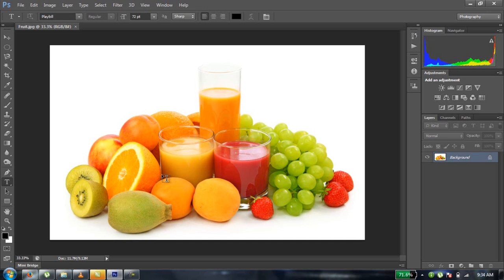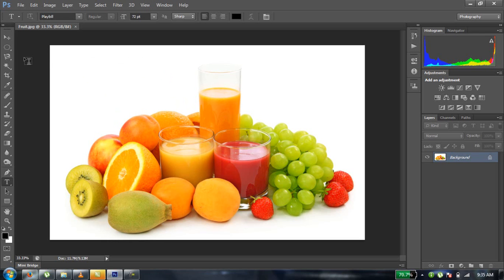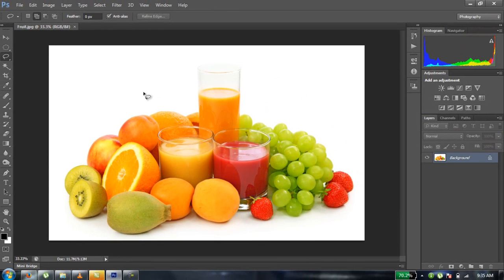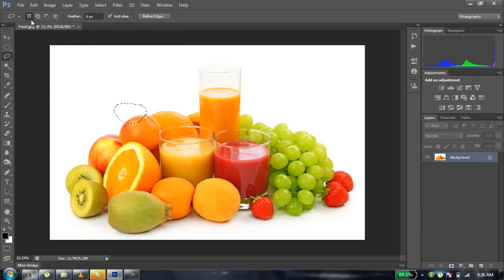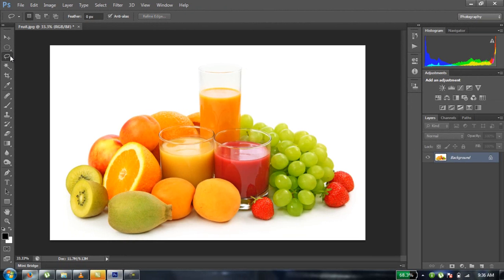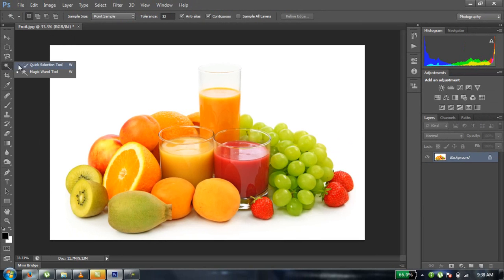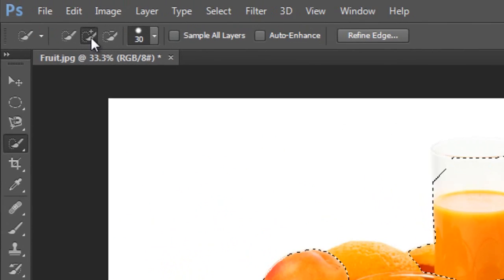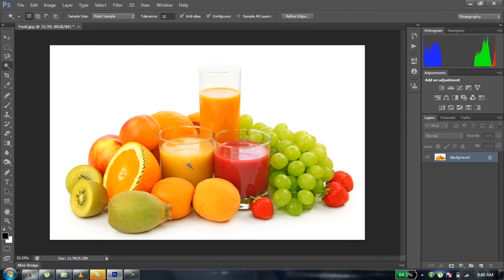Adobe Photoshop CS6 Tutorial - 3 - Lasso tools & Quick Selection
In this tutorial I will show you the basic components of Adobe Photoshop CS6

Learning Outcomes:
- Freeform Select a part of Image.
- Use the different types of Lasso tool.
- Create a selection with the quick selection tool.
- Create a selection with the Magic wand tool.

Tutorial By: Wajahat Ahmad